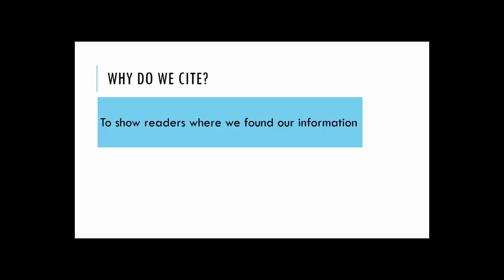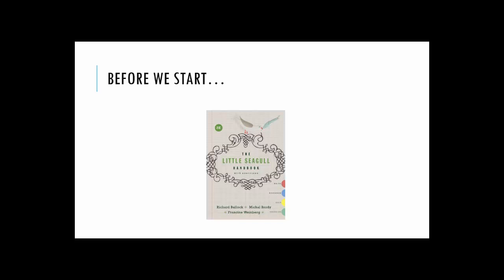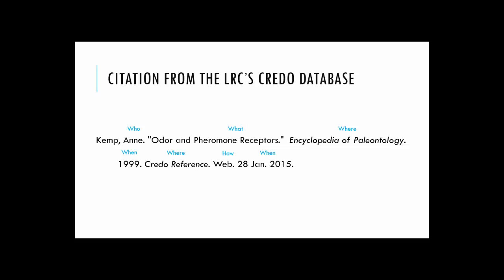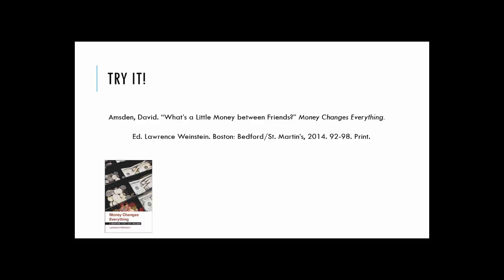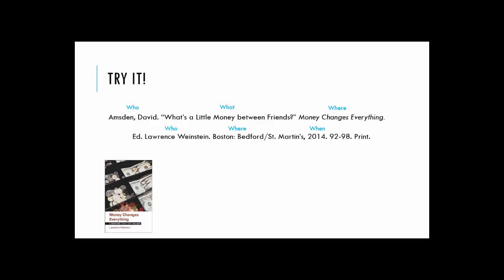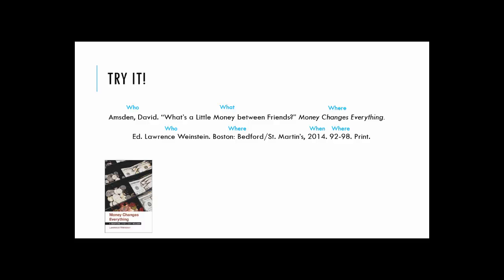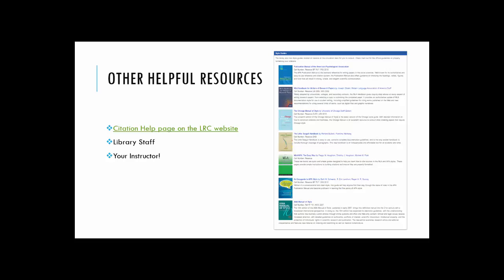MLA Citations as Explanations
This video is a guide to gathering all the information you'll need to build a citation in MLA style.